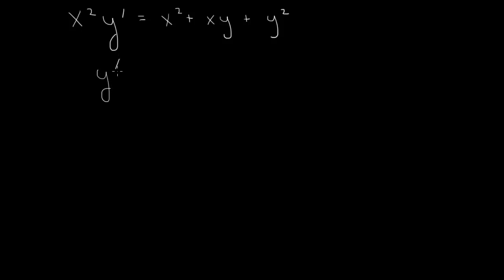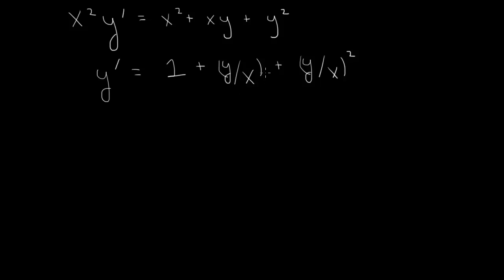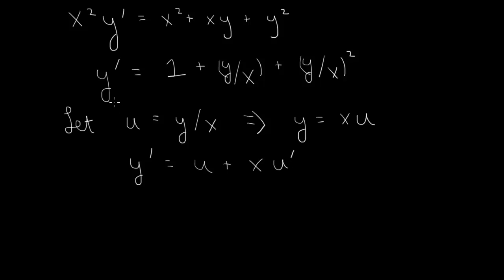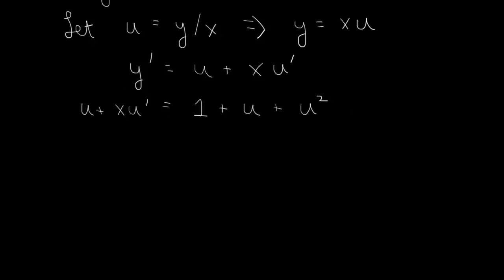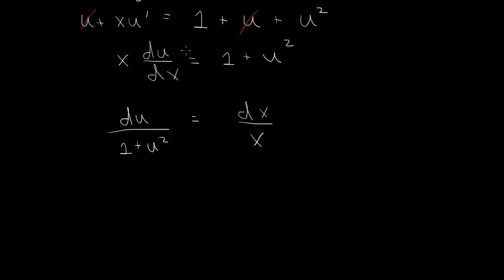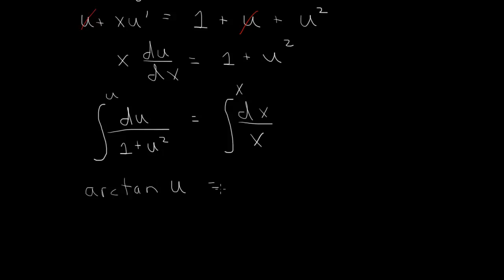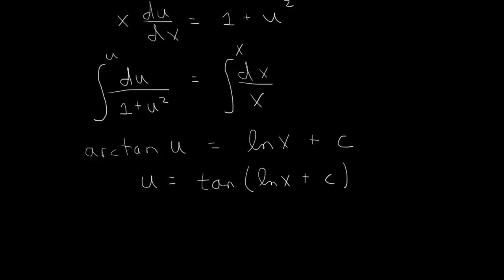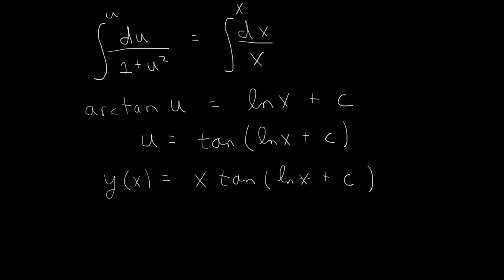First-order homogeneous ode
Illustrates the solution of a homogeneous first-order differential equation.